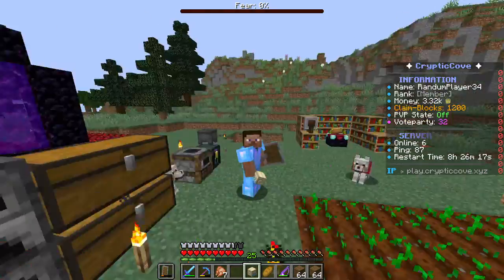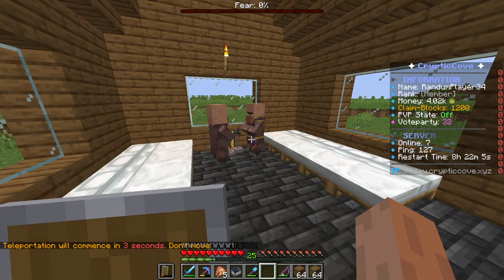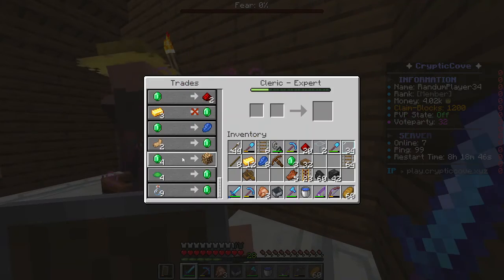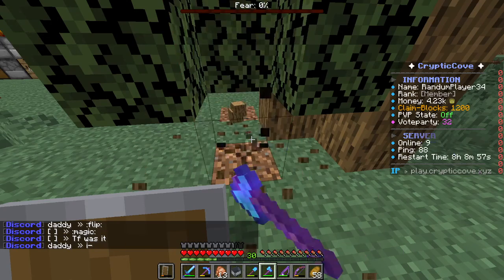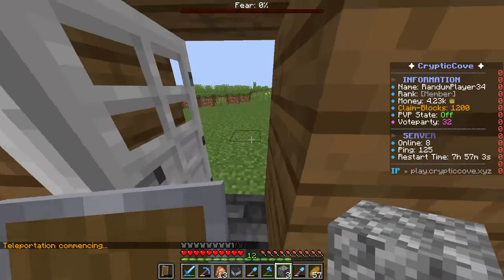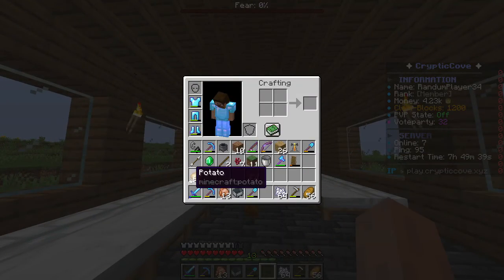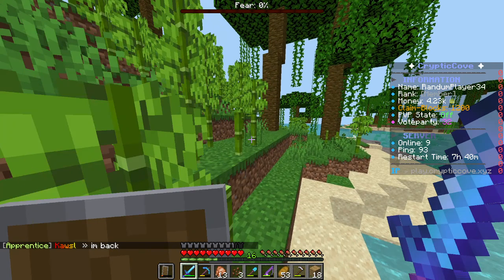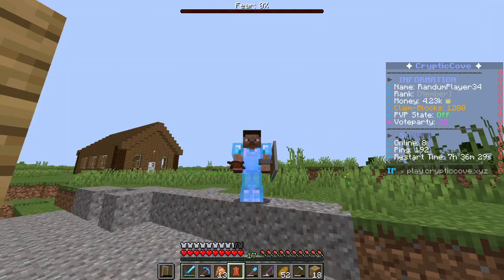getting infinite villagers in the cryptic cove minecraft server [11]